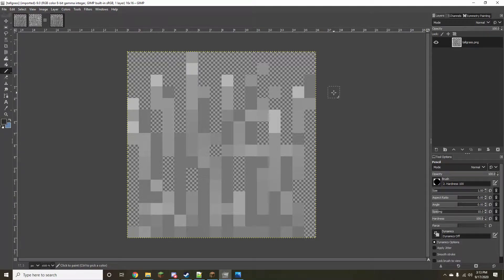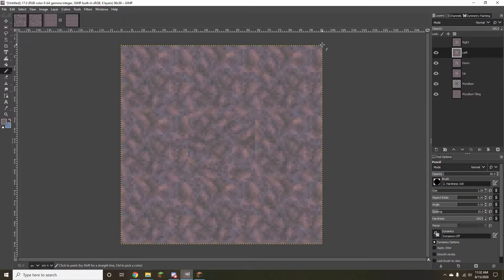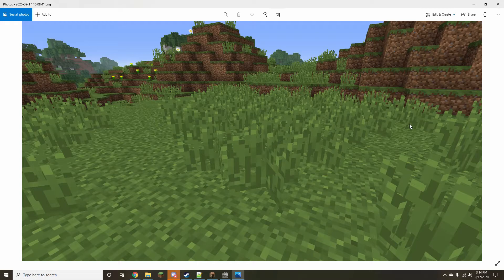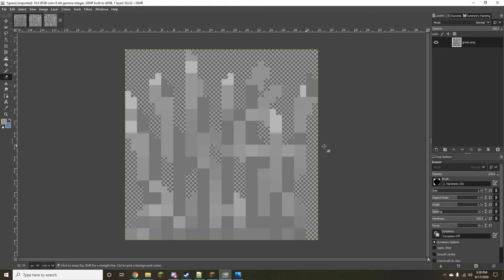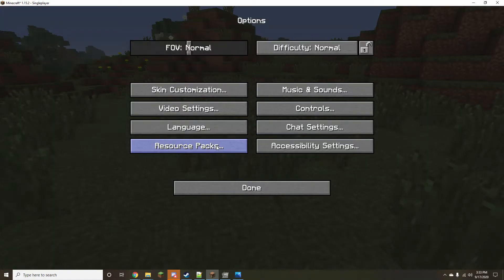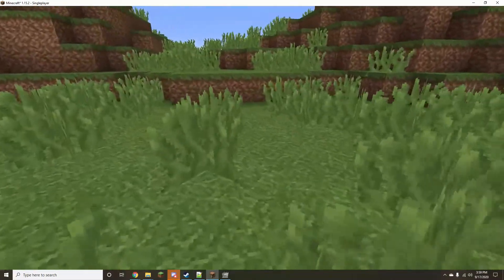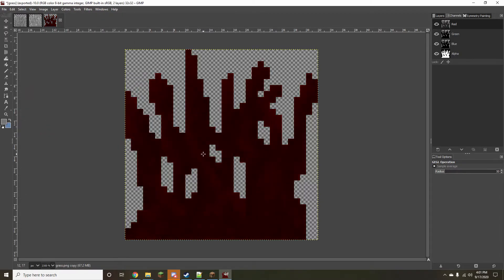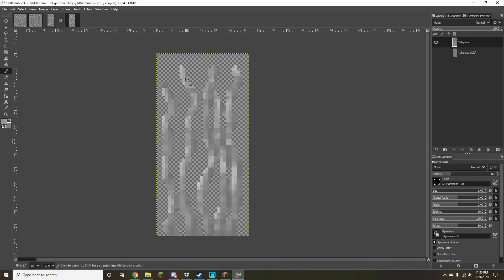Minecraft Grass Texture Tutorial – GIMP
A tutorial and time-lapse of creating the classic Minecraft grass texture at a 32x32 resolution. The textures shown were created for the ongoing Minecraft resource pack project, Immersion, linked below.

Music (in order played):
- Above Planets - Patrick Patrikios
- One Night Away - Patrick Patrikios

- Open Sans Bold